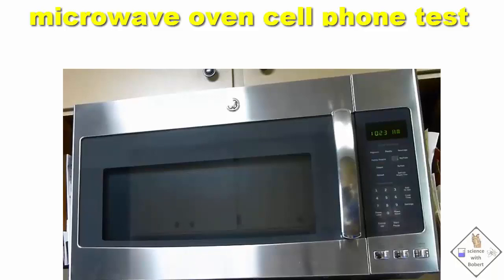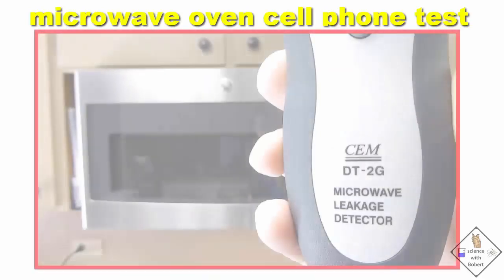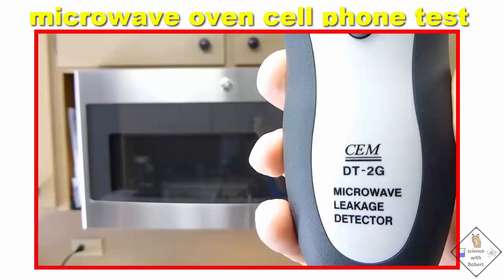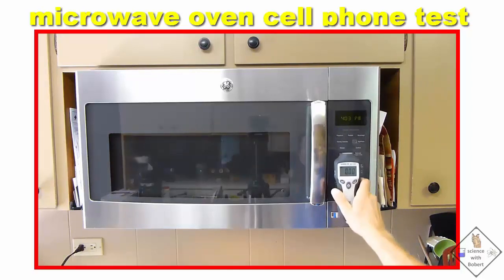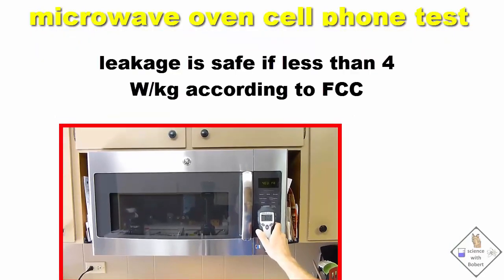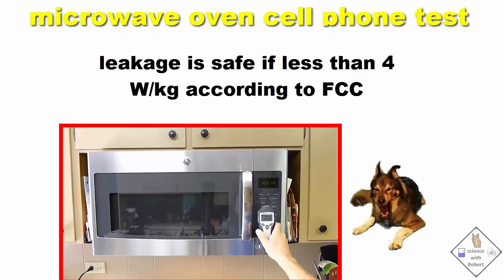using a microwave oven leak detector a science with bobert video short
microwave oven  cell phone test
One last test, a microwave oven should block microwaves. the door to a microwave oven has tiny holes (picture) but the holes are a lot smaller than a honey bee so the microwaves are blocked. (show diagram) Cell phone signals are even larger than microwaves so if we put a cell phone in a microwave oven and close the door, the phone should not ring, right? Let’s try it! (movie). It rang! What is going on? In fact, cell phones ring when placed in most microwave ovens because microwave ovens leak microwave radiation! Microwave ovens have gaps and holes (especially around the door) that are a lot bigger than honeybees! This is a microwave radiation detector and let’s see where the leaks are in this microwave oven (movie). As long as any leaked microwave radiation is below 4 W/kg as read (show number and safe according to FCC!) on the microwave radiation detector, the United States Federal Communication Commission (or FCC) has rated the microwave oven as safe to use! Still, I don’t like knowing my microwave oven is leaking! That bites. (add bobert whine)

review
Let’s review.
- all waves have an amplitude, wavelength, and direction.
- It is the wavelength that determines the name of the light in the electromagnetic spectrum
- metal (like mylar in a helium balloon or metals like aluminum foil) effectively block light as long as there are not holes bigger than the wavelength of light being blocked
- cell phone signals are light that has a wavelength smaller than a few feet but larger than a bumble bee
- so any cell phone signal blocker must consist of metal with holes or gaps no larger than roughly a bumble bee otherwise it will not work!